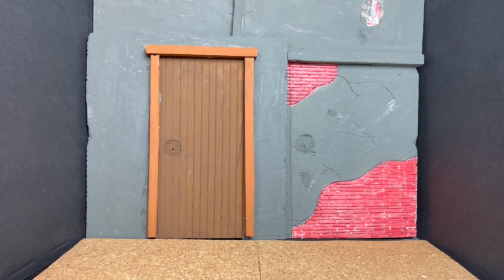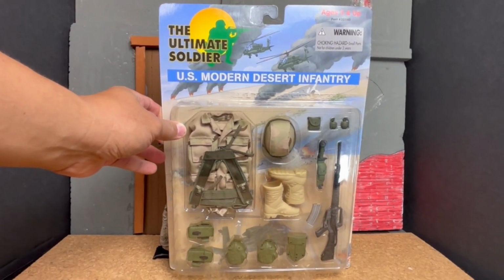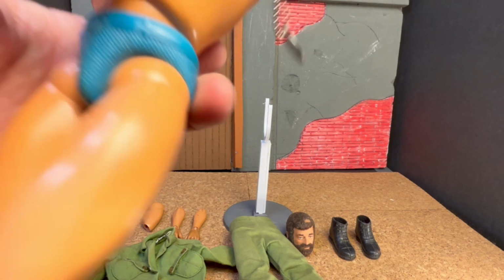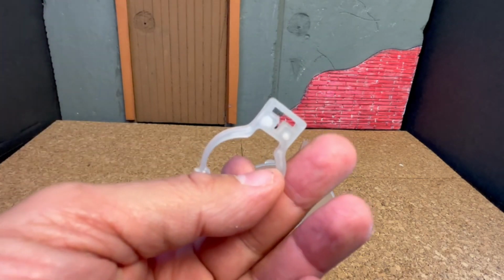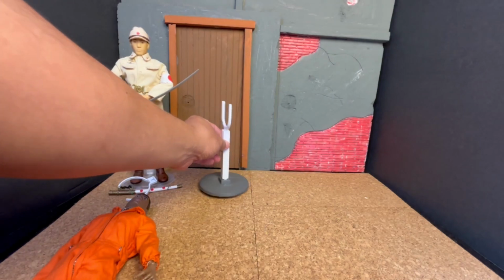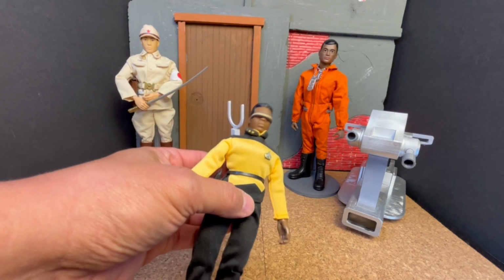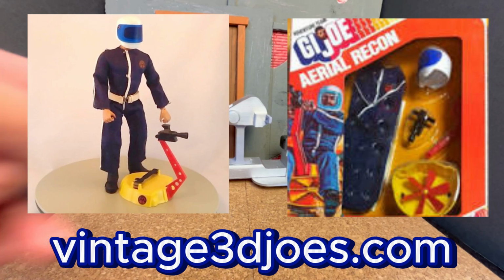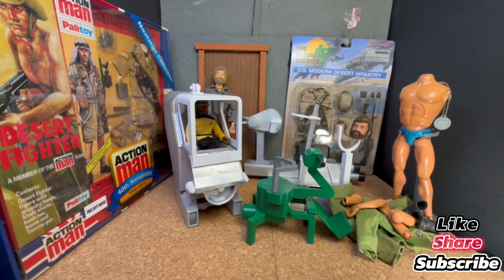Channel Update December 2024-purchases and 3D printed items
ActionJoeFigs an update on whats been happening on my channel.  Everything from recent purchases to 3D printed items I have come up with.